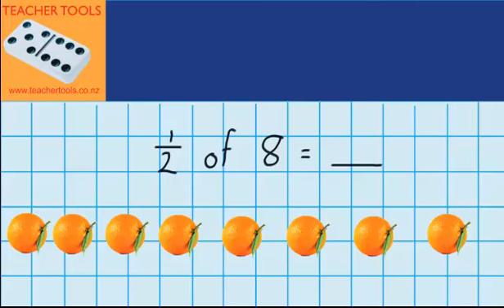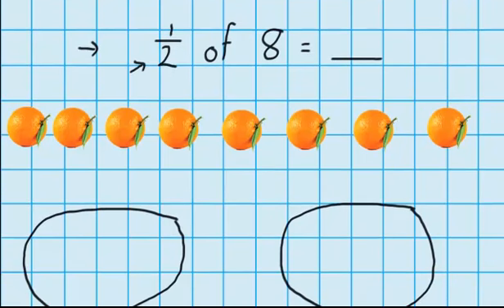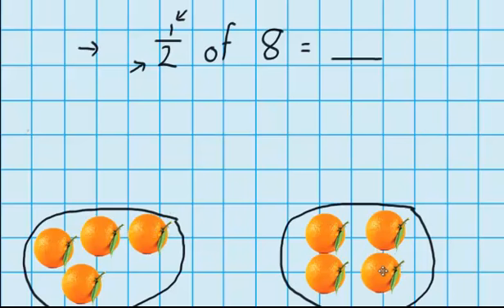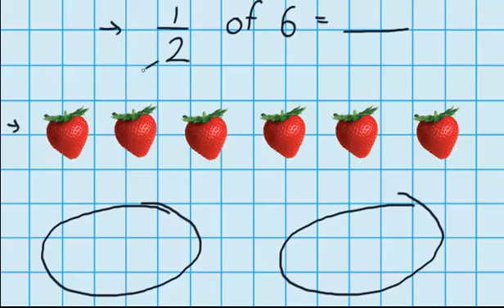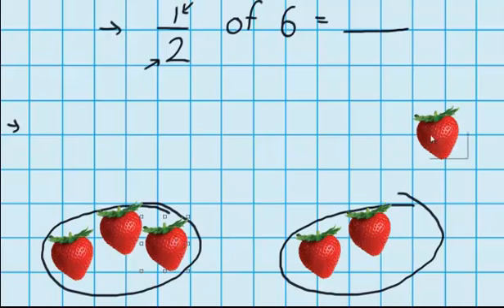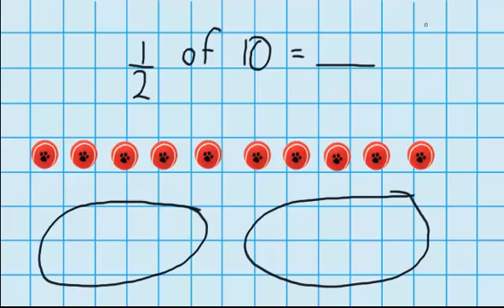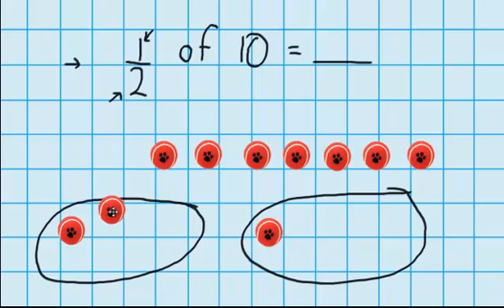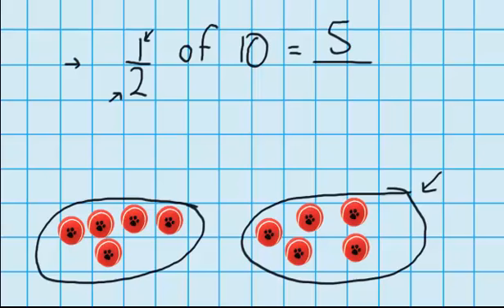Year 1 Stratagy 1 f)